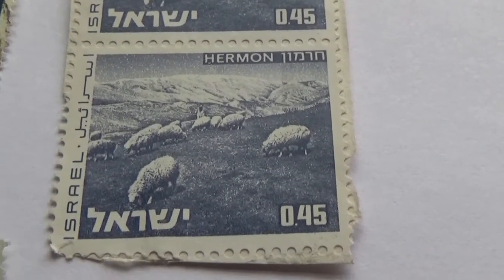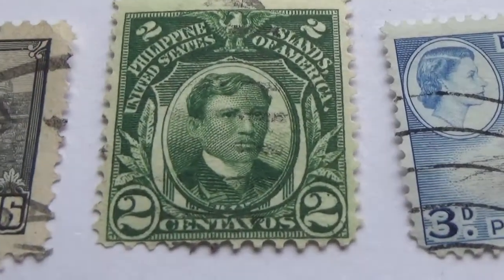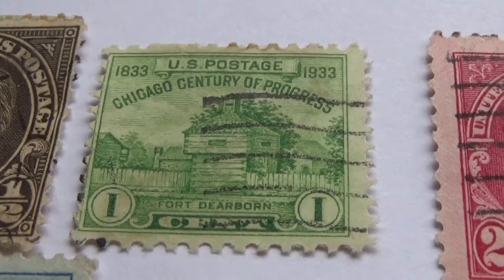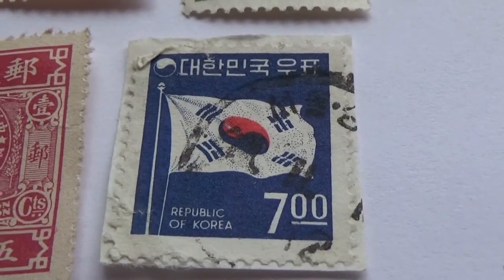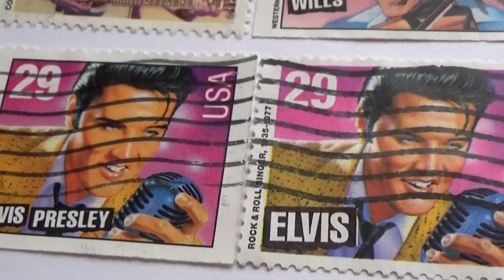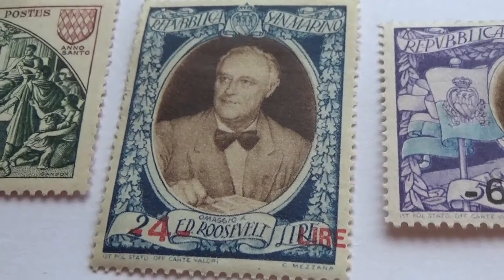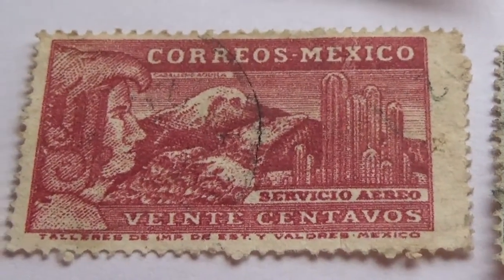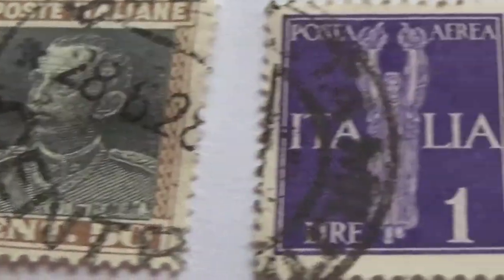Discover the world with postage stamp videos.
To view all my old and rare postage stamps with videos attach please